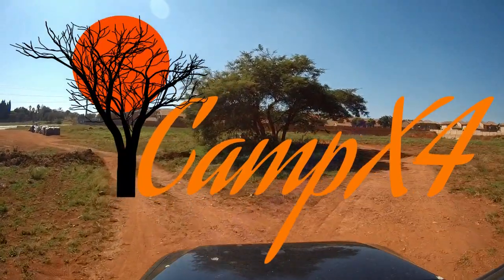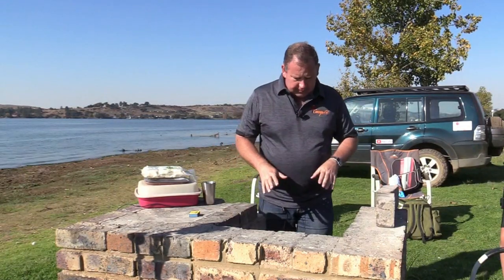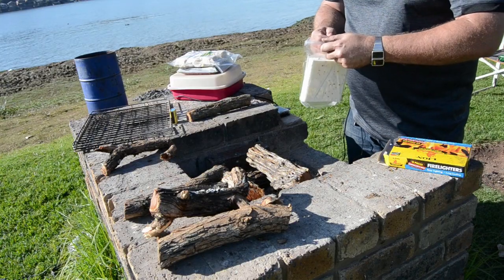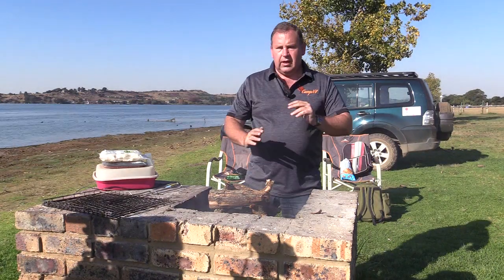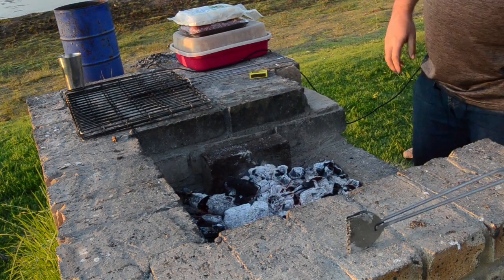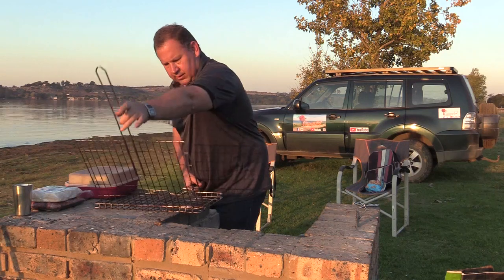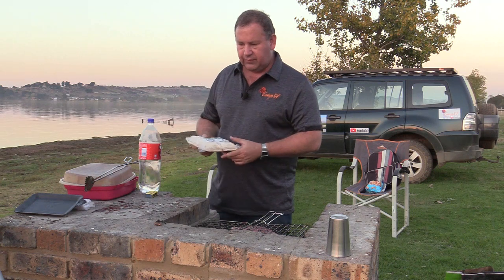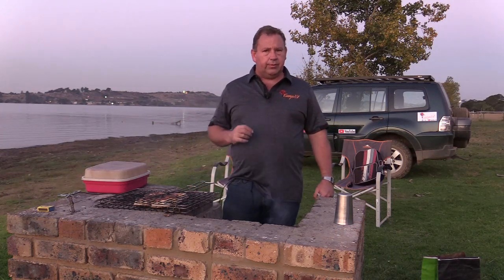How To Braai/Barbecue South African Style V2-BajaDam,Bronkhorstspruit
Braai South African style 2 is a "how to" video from beginning to end on how to make a barbecue / Braai with a South African touch. This was filmed at Baja Dam, a resort near Bronkhorstspruit at the Bronkhorstspruit dam.

most popular on youtube - trending on youtube